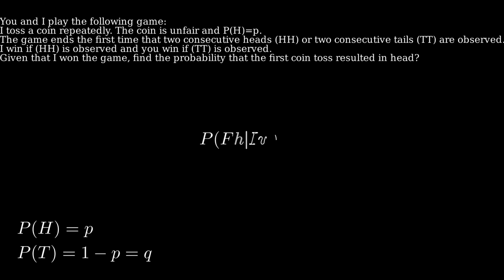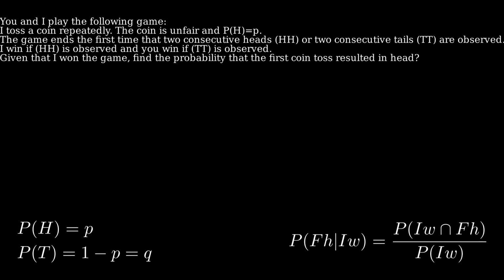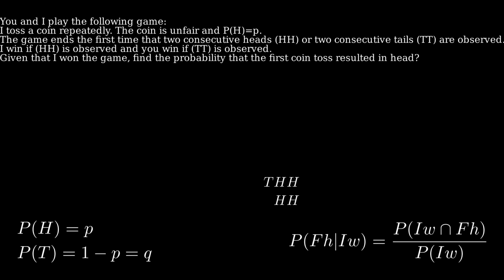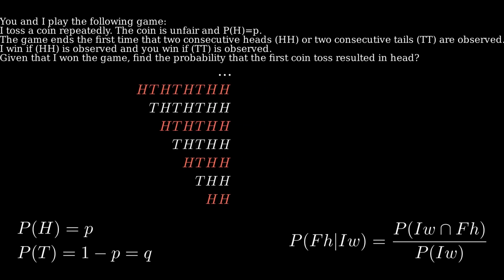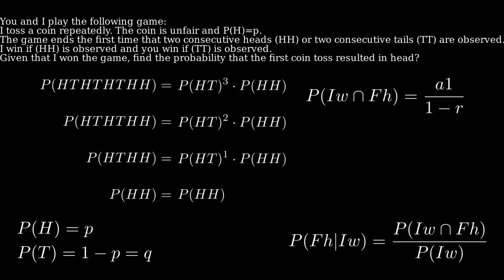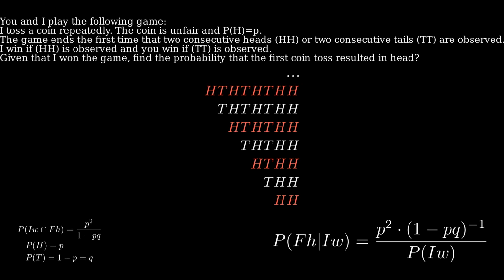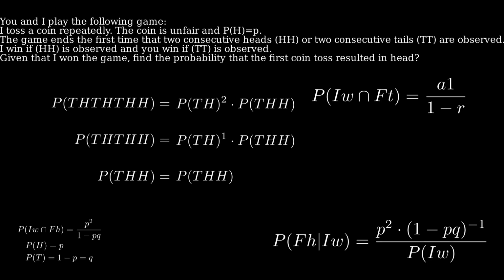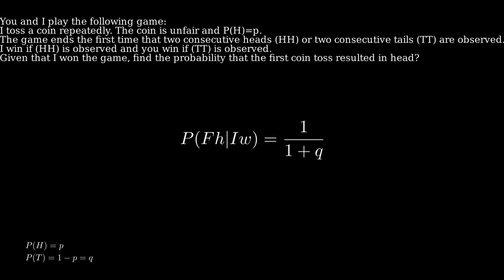Solving the Coin Toss Puzzle: Probability of Heads Given a Win!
Question text:

You and I play the following game:
I toss a coin repeatedly. The coin is unfair and P(H)=p.
The game ends the first time that two consecutive heads (HH) or two consecutive tails (TT) are observed.
I win if (HH) is observed and you win if (TT) is observed.
Given that I won the game, find the probability that the first coin toss resulted in head?